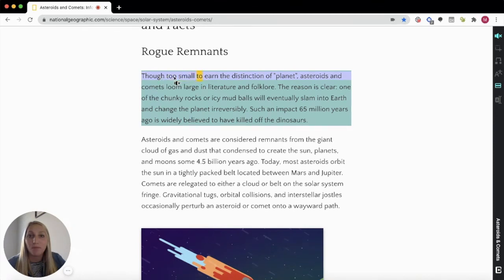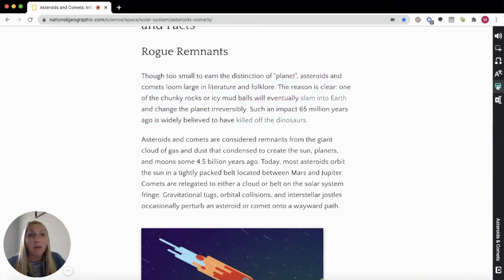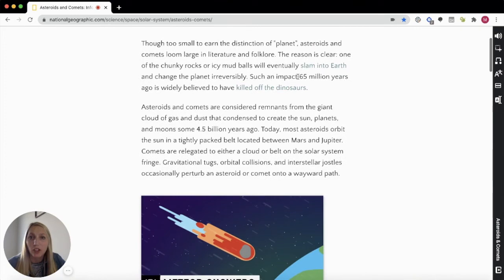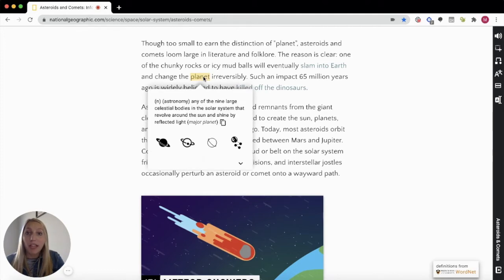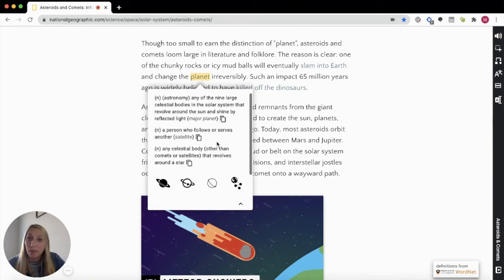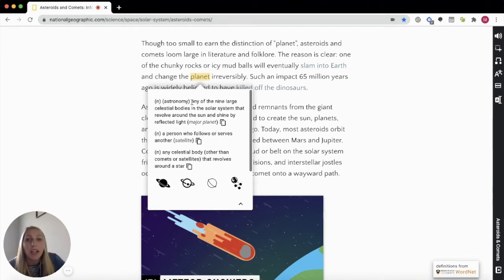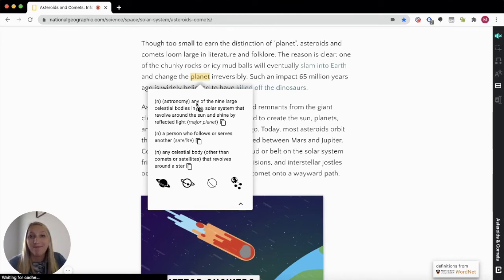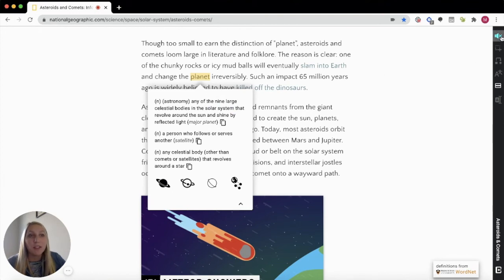Snap&Read: How To Use Remove Distractions, Color Overlay & Picture Dictionary in Chrome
In order to learn effectively, you have to be able to focus on the information you’re learning without distractions. The Remove Distractions tool from Snap&Read helps you do that. By eliminating on-screen distractions such as ads, you’ll be able to learn in a text-focused environment.  In addition, the Color Overlay tool helps students focus on the line of text they are reading, and the Picture Dictionary offers definitions and images of unknown words as quickly as you can double click on the word.